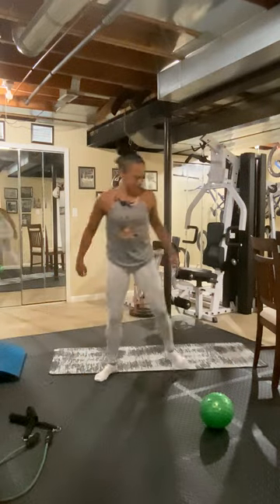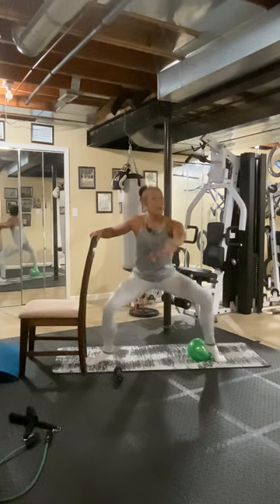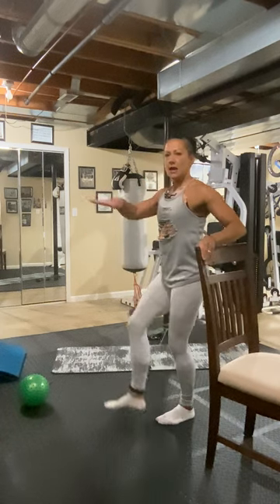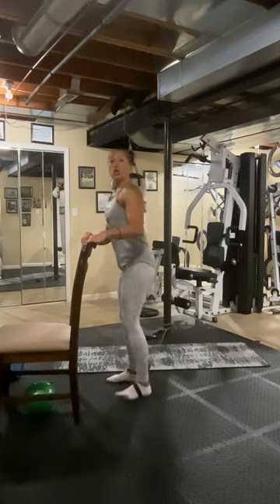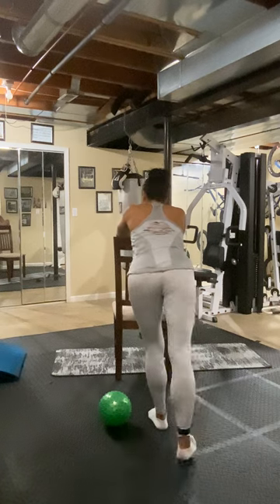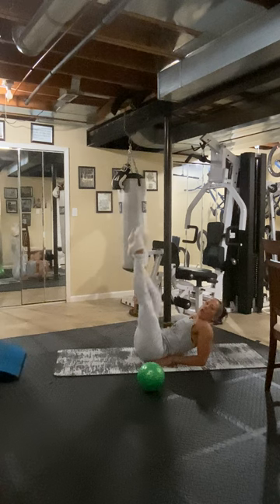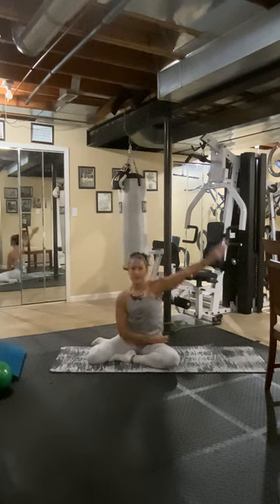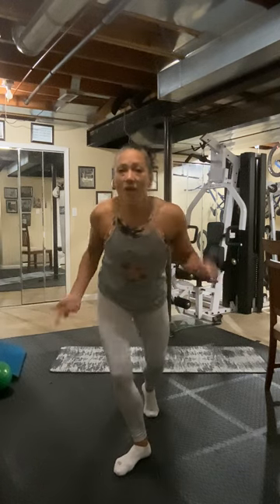BARRE INNER THIGH FRYER🦵🏼🔥and flexibility stretch🥰 Mini ball, 30# resistance band, chair